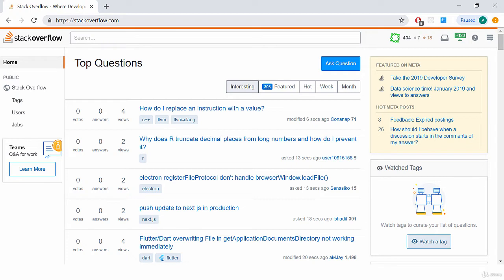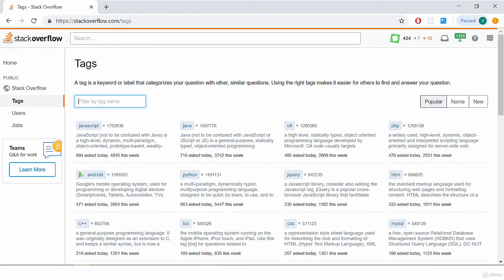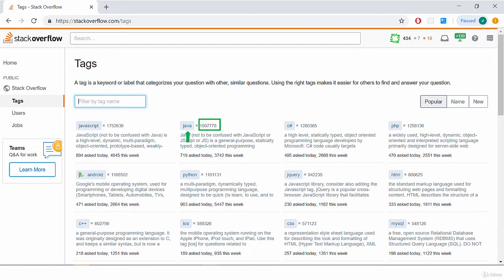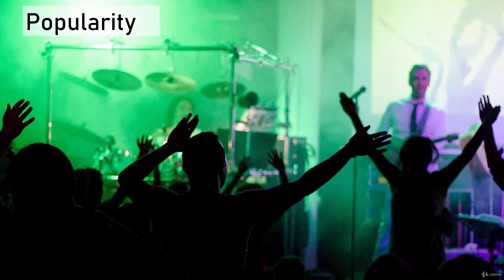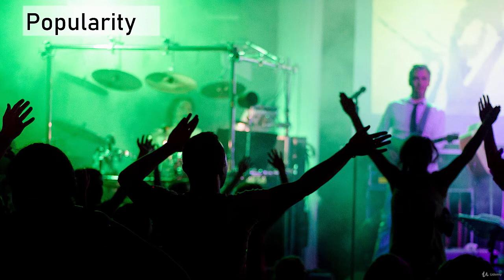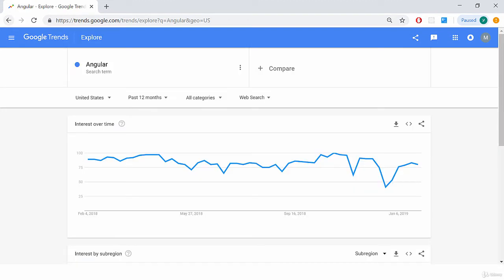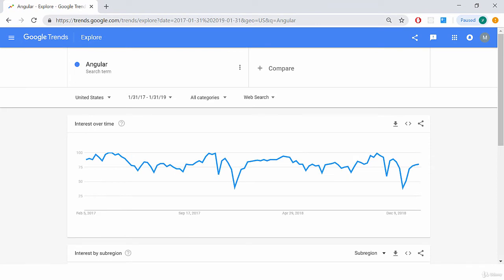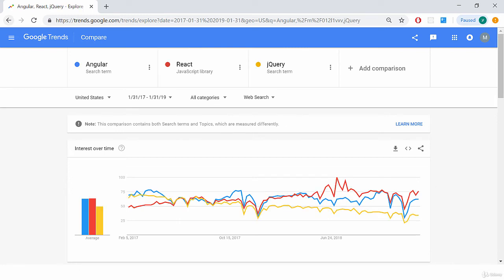40 Considerations for Technology Stack